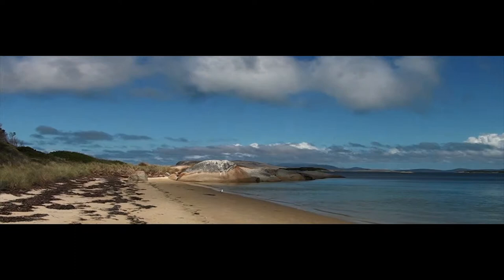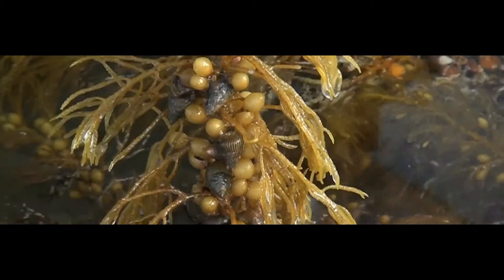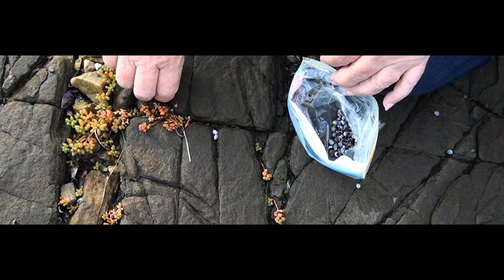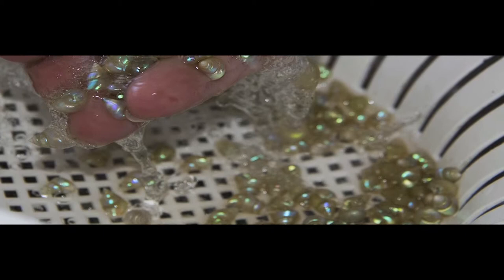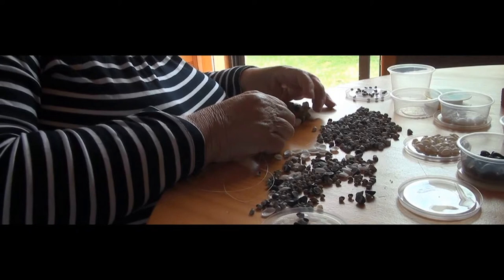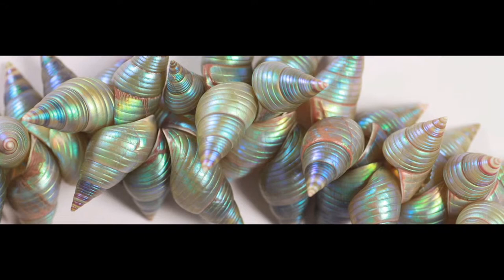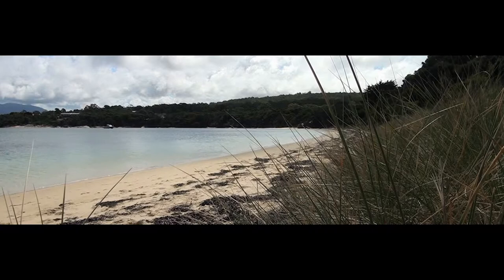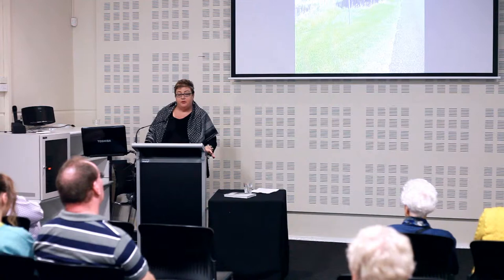Lola Greeno Curator Talk at the WPCC hosted by Sandra Brown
Curator talk by Sandra Brown on Lola Greeno's exhibition: Cultural Jewels. Held at the Western Plains Cultural Centre in Dubbo on Saturday 02/05/15.

Special thanks to Sandra Brown and Object Australian Design Centre.

Video Shot and Edited by Sophie Speirs